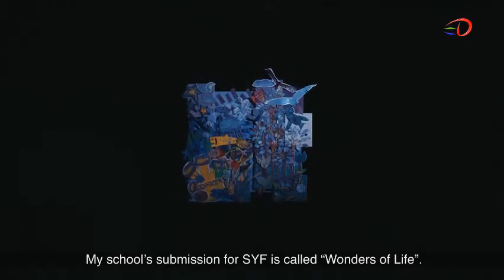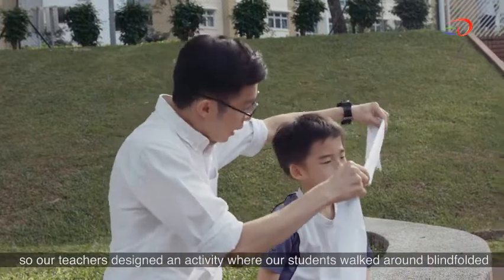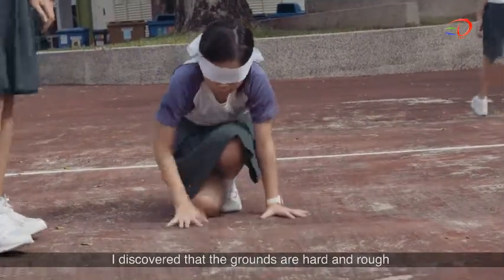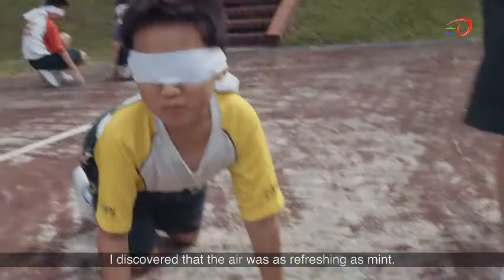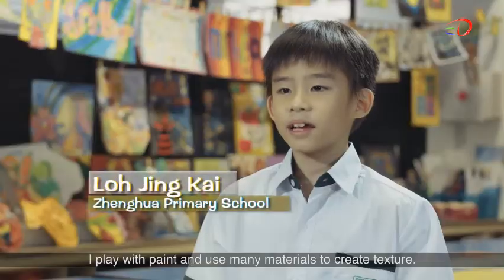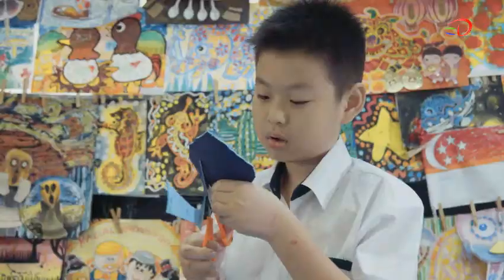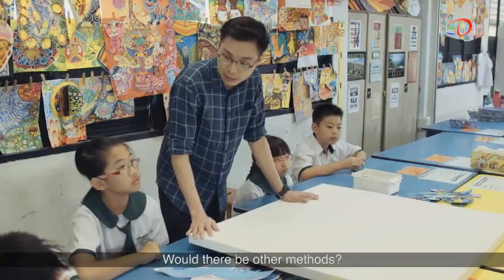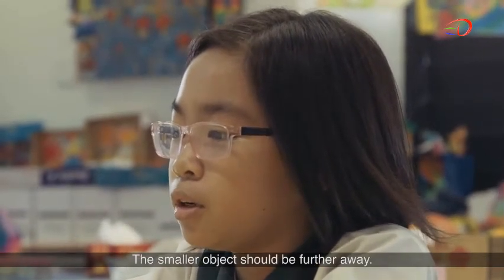11 CCA Carnival 2020 Talent Art